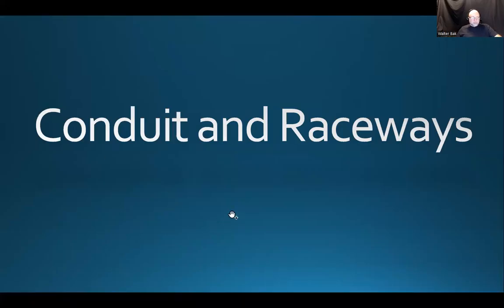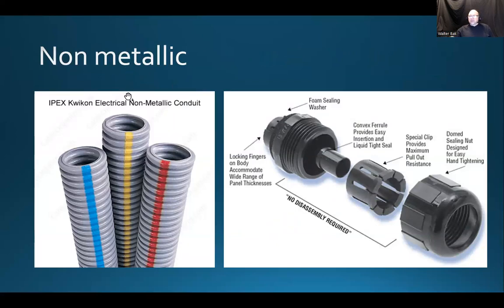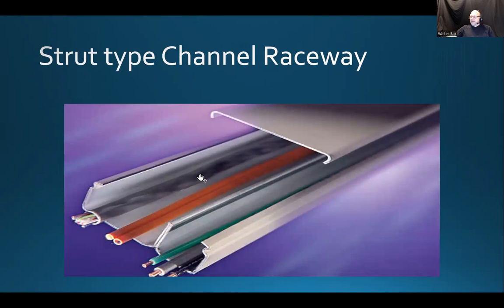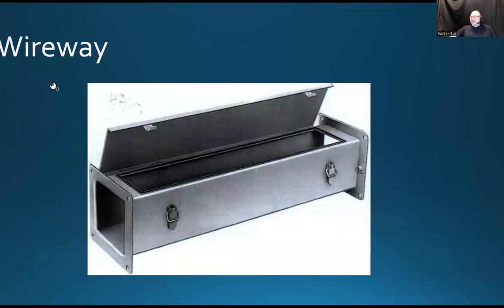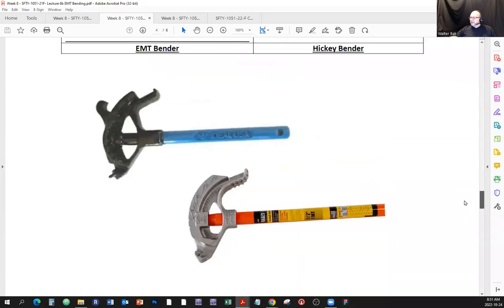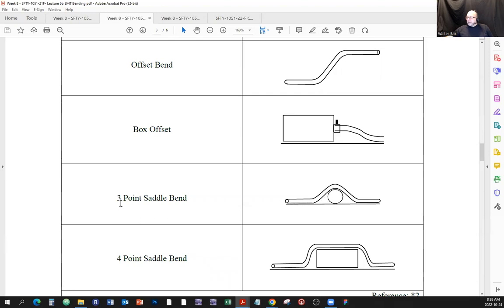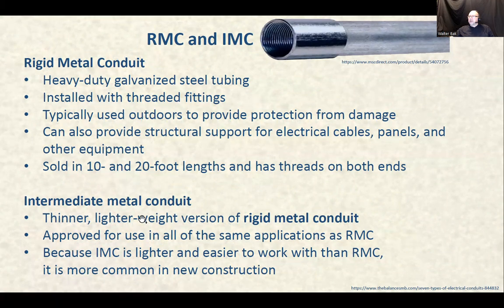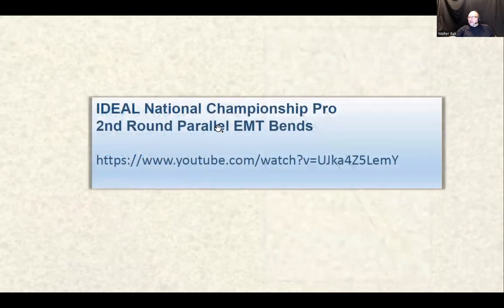SFTY 1051 21F Week 8 Lecture Conduits and Raceways